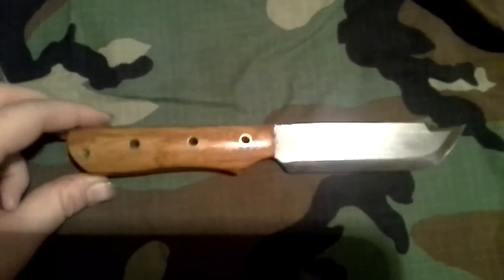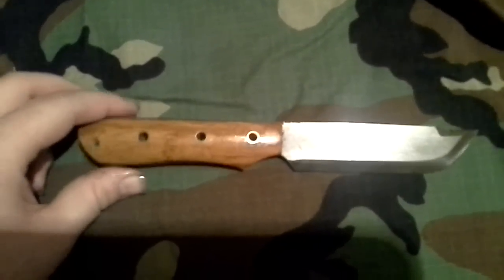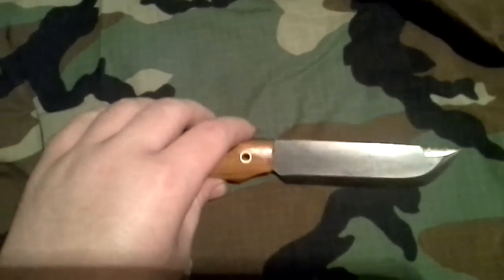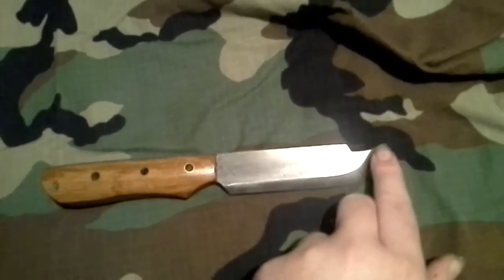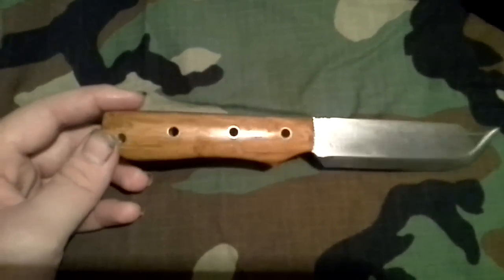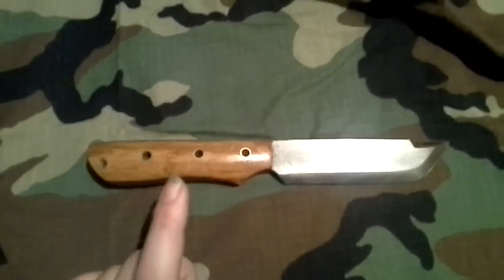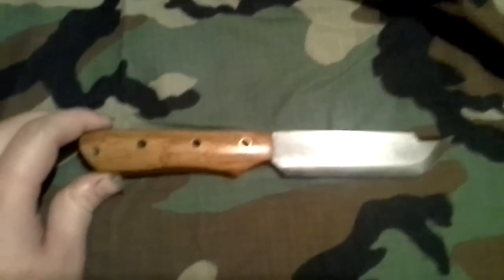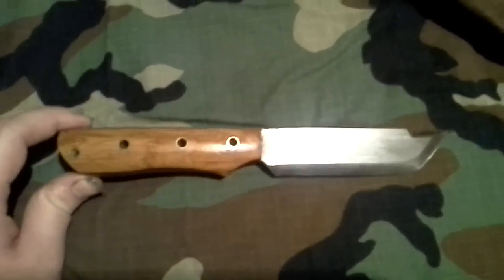I got andrew Lombardis knife done! :)